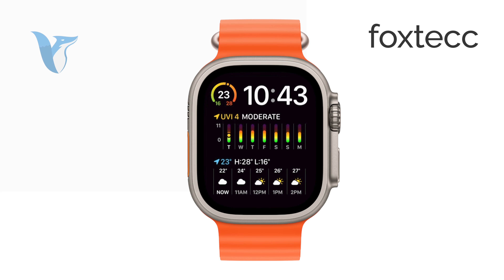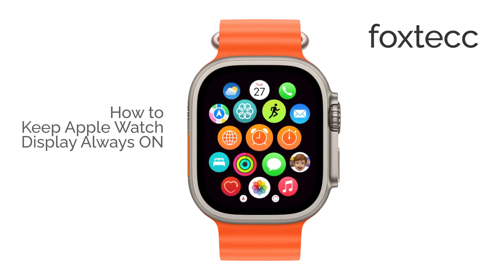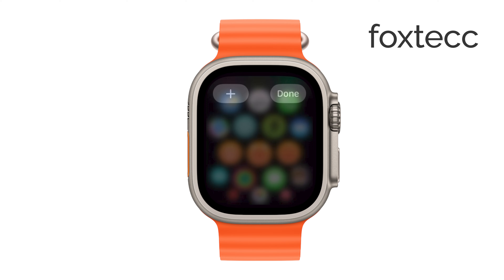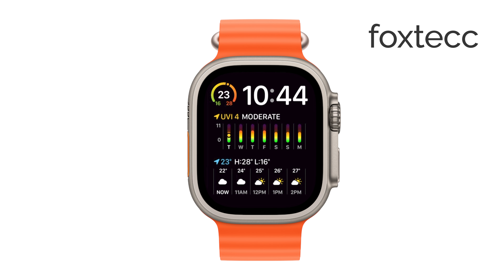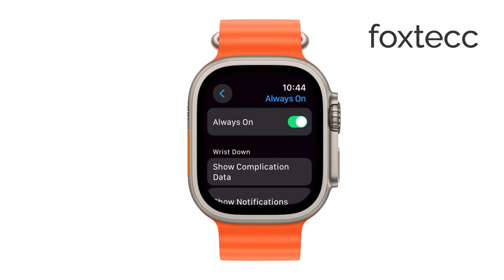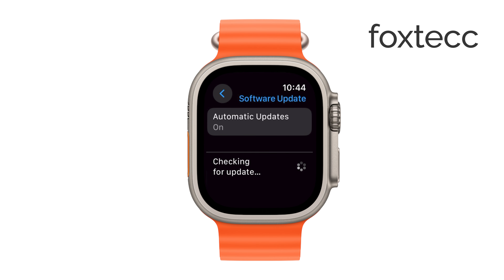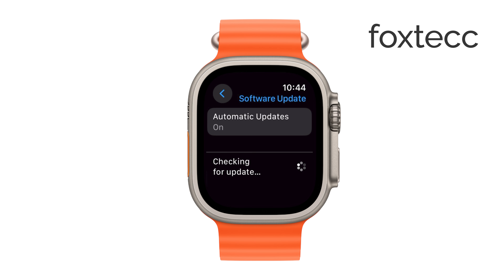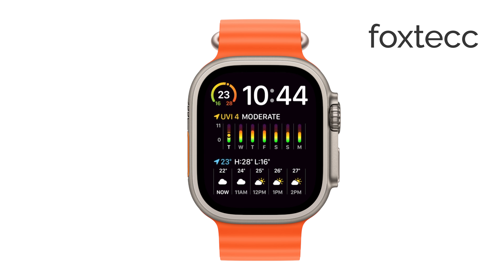How to Keep Apple Watch Always On (tutorial)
In this video, we walk you through the simple steps to keep your Apple Watch’s display always on. Learn how to enable and customize this feature for optimal visibility and convenience. Perfect for those who want to make the most of their Apple Watch experience.